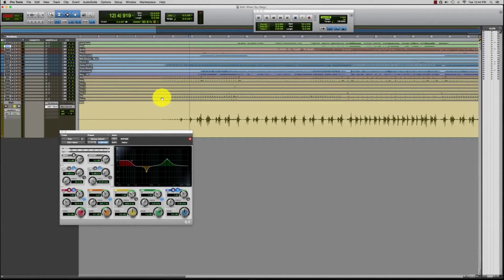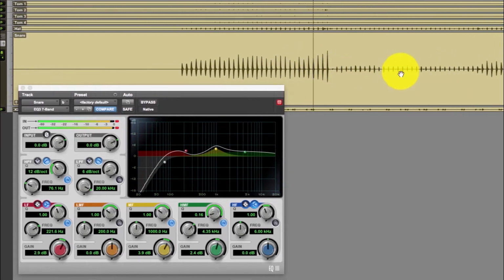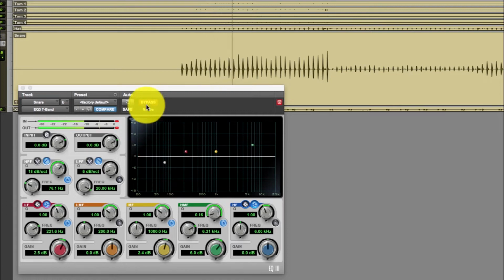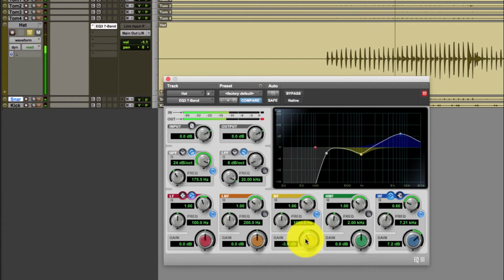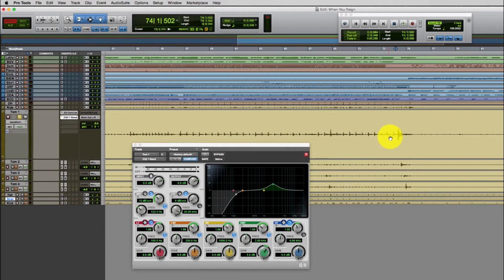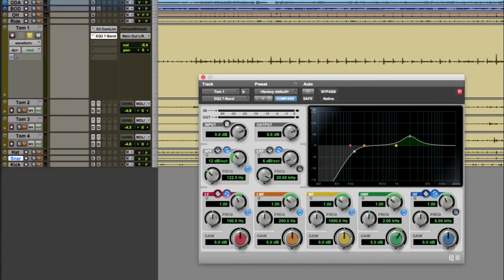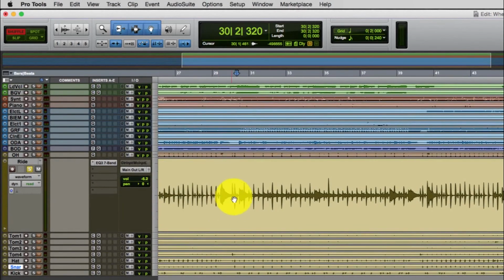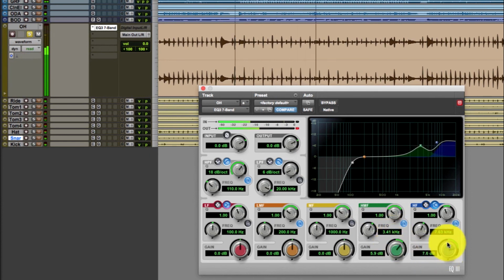How to EQ Drums in Music Production, Live Sound and DAWs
This clip is from our acclaimed EQ Masterclass Video Course found

David Wills